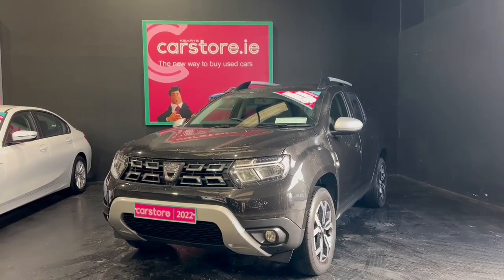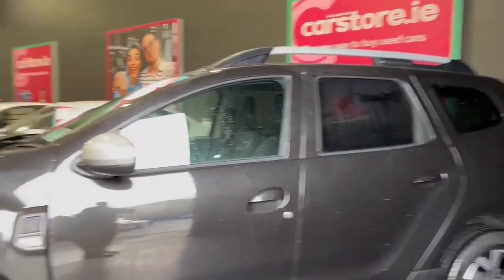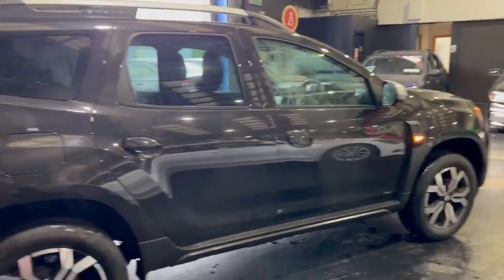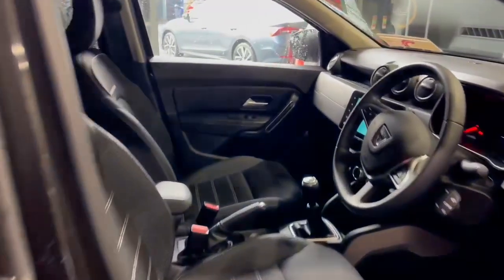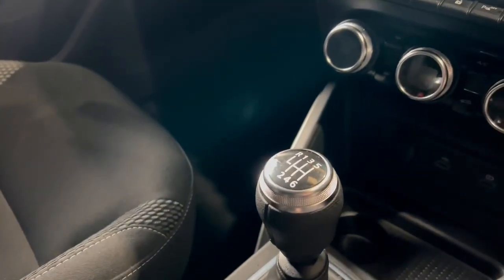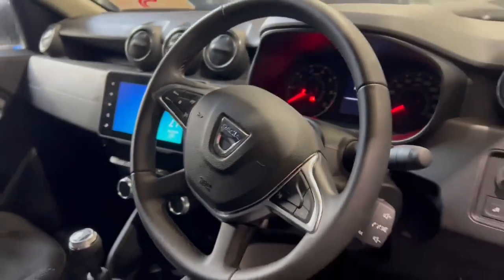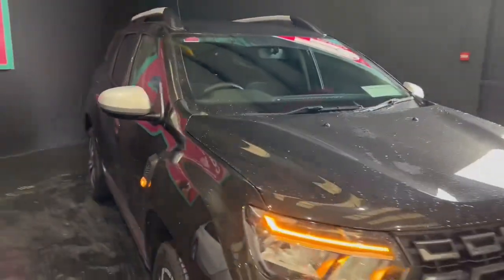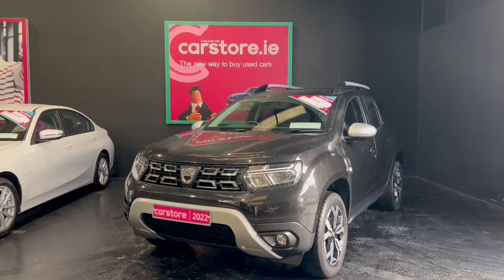2022 Duster Black